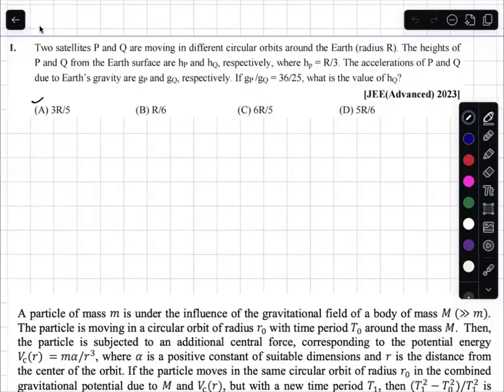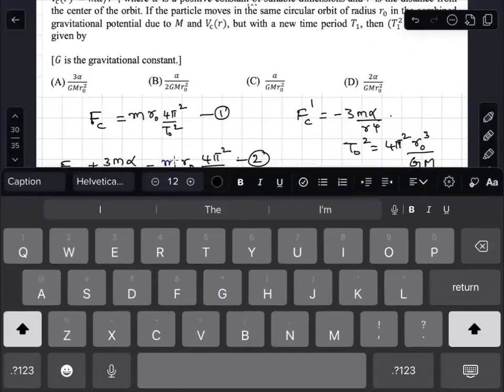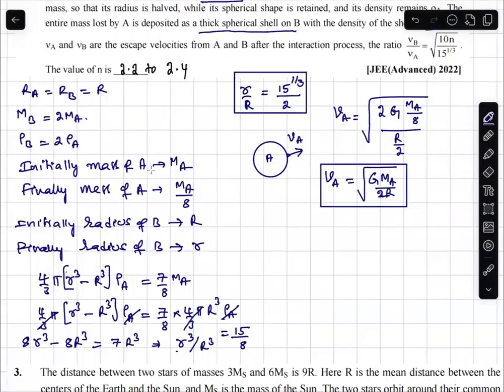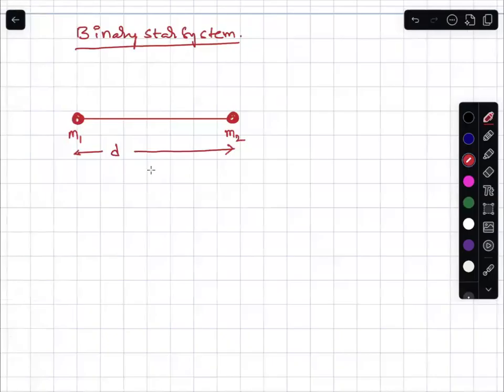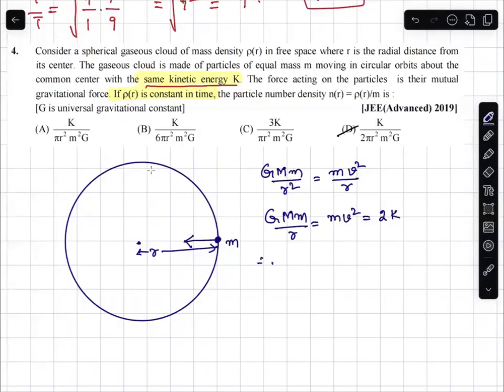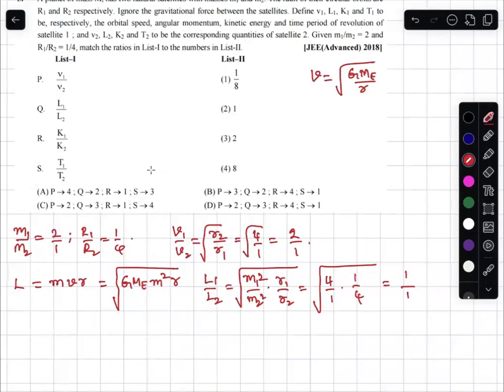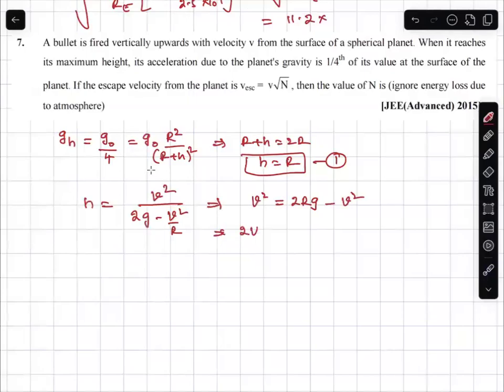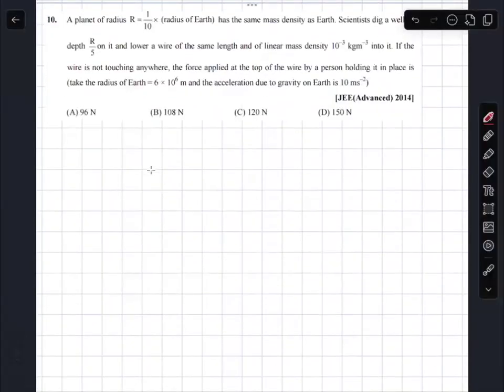gravitation PYQ IIT